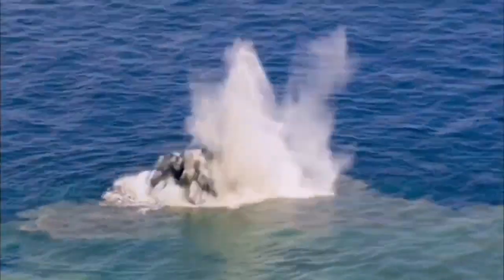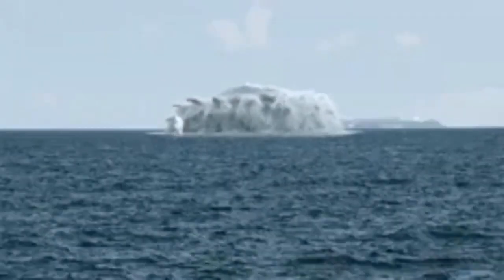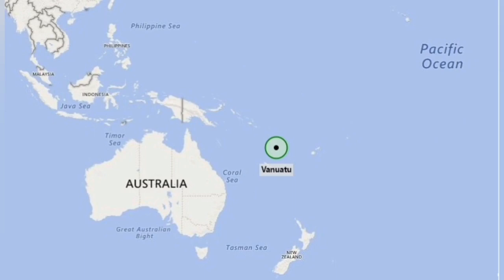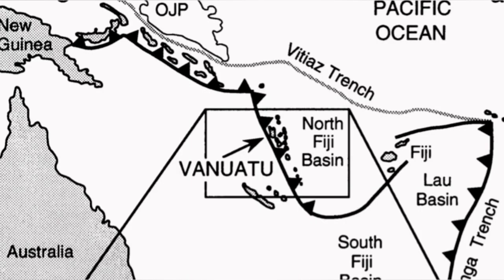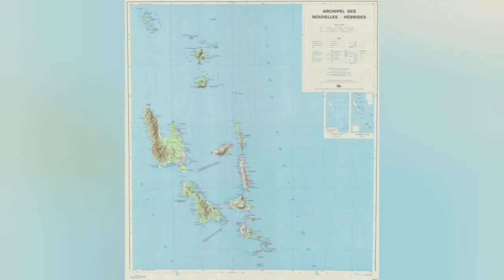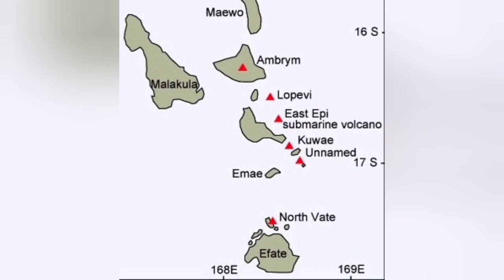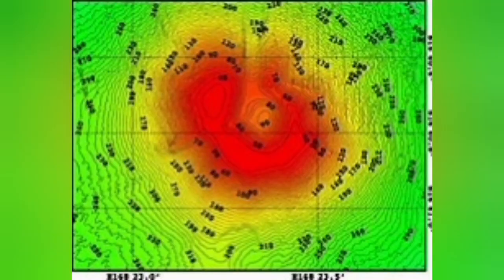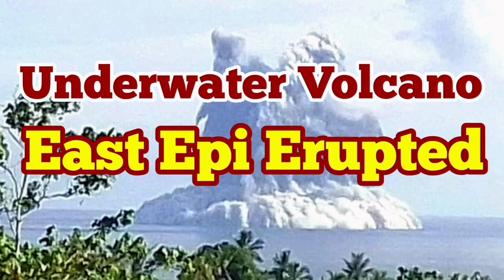East Epi Volcano Awakened By Huge Eruption, Vanuatu, Indo-Pacific Ring Of Fire